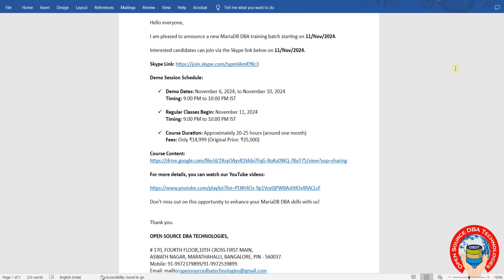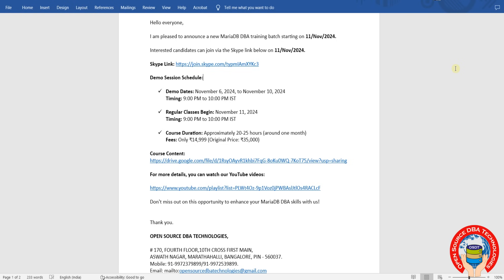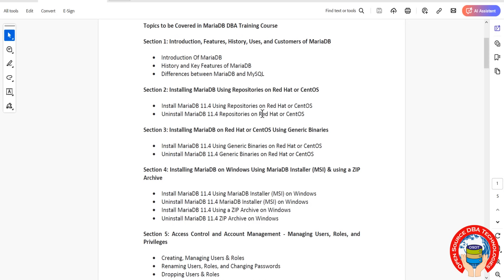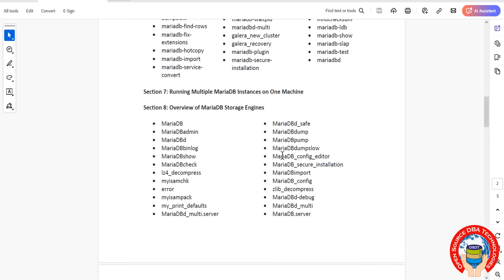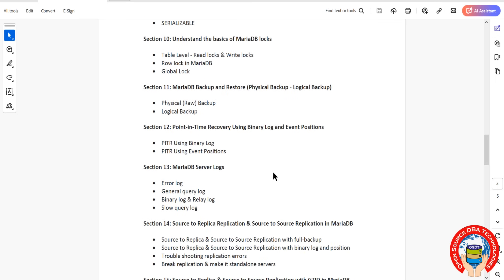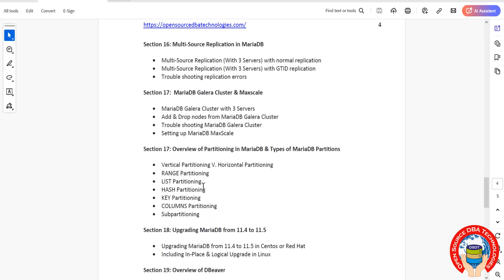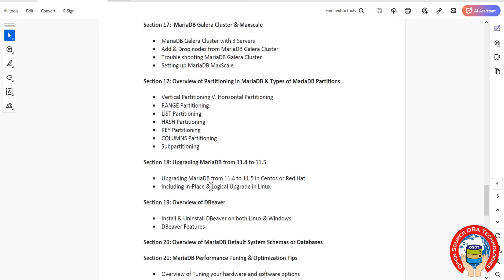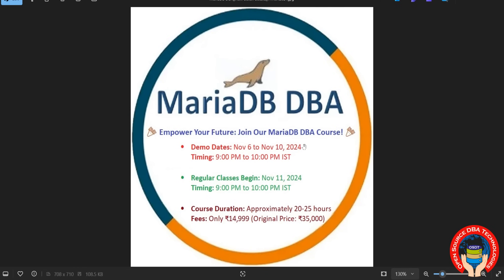MariaDB DBA Online training Only @15k - New batch starting on 11/Nov/2024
Hello everyone,

I am pleased to announce a new MariaDB DBA training batch starting on 11/Nov/2024.

Interested candidates can join via the Skype link below on 11/Nov/2024.

Demo Session Schedule:

 Demo Dates: November 6, 2024, to November 10, 2024
Timing: 9:00 PM to 10:00 PM IST

 Regular Classes Begin: November 11, 2024

 Course Duration: Approximately 20-25 hours (around one month)
Fees: Only ₹14,999 (Original Price: ₹35,000)

Don't miss out on this opportunity to enhance your MariaDB DBA skills with us!

# 170, FOURTH FLOOR,10TH CROSS FIRST MAIN,
ASWATH NAGAR, MARATHAHALLI, BANGALORE, PIN - 560037.